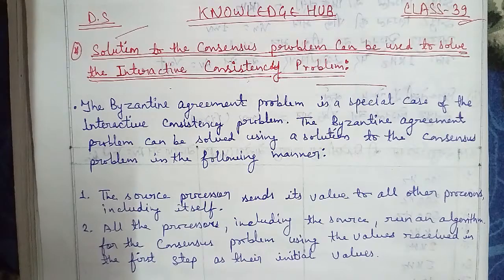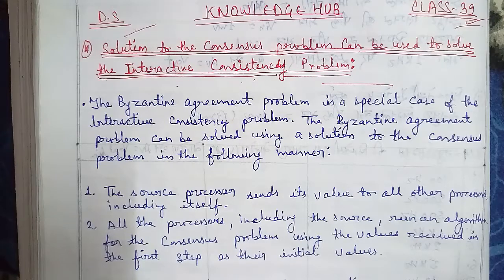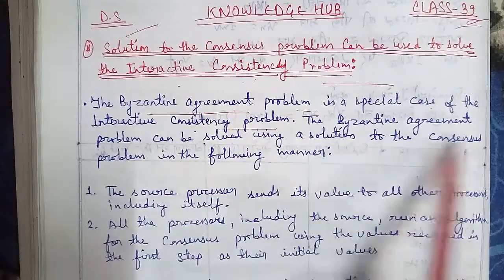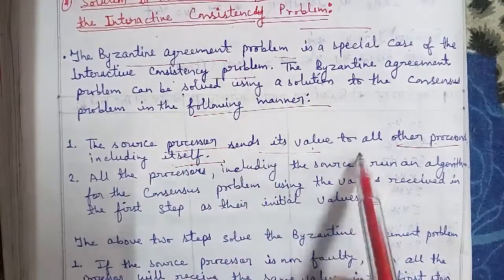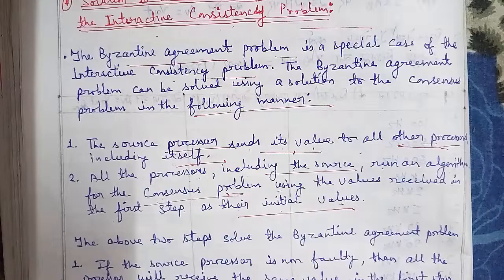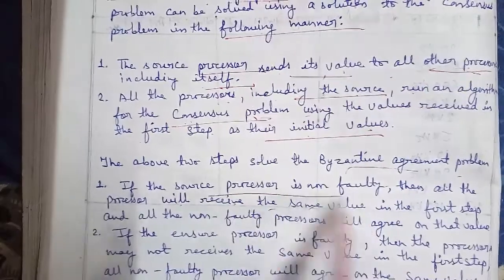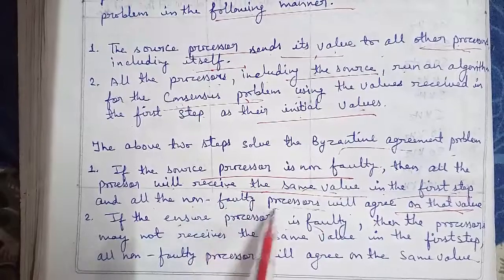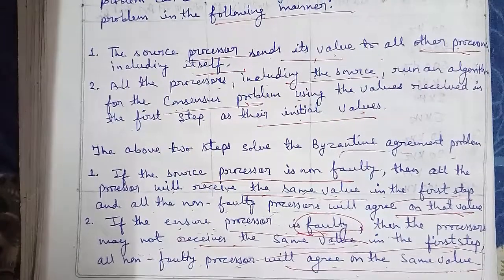Part-39: Solution to the Consensus problem can be used to solve the Interactive Consistency problem